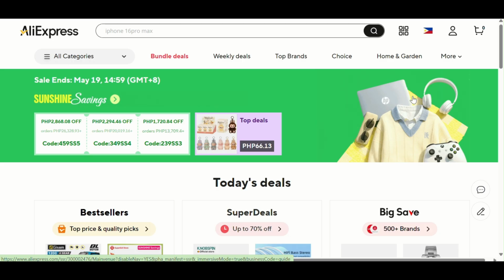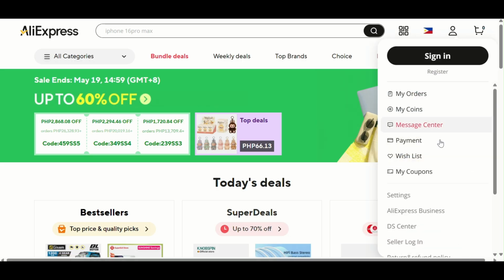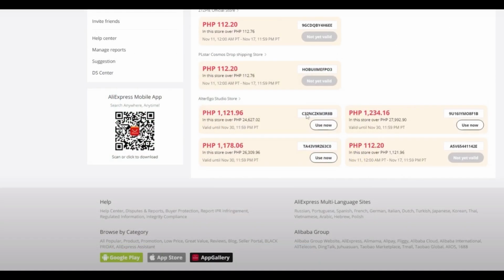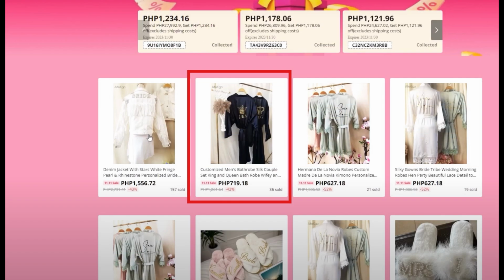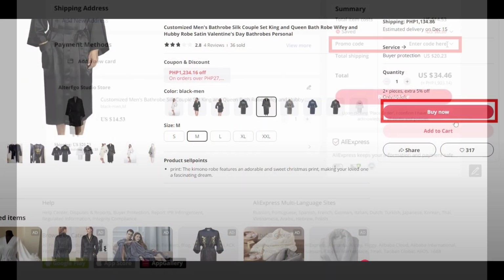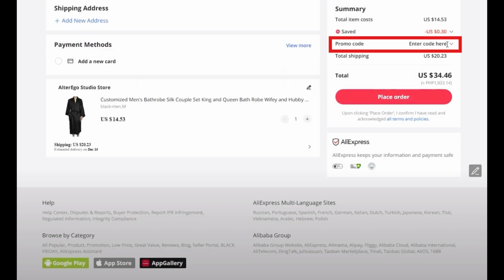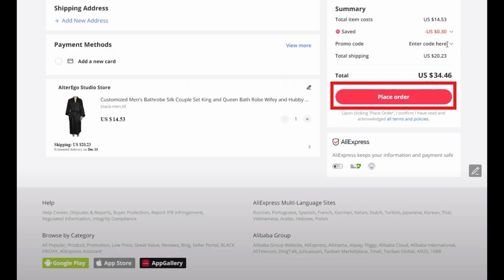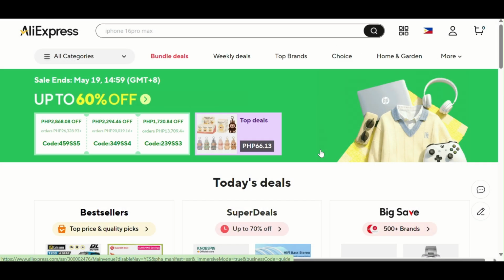How to Use AliExpress Promo or Coupon Code 2025 (QUICK GUIDE)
Want to save money on your next AliExpress order? In this quick and easy tutorial, I’ll show you how to use AliExpress promo codes and coupon codes to get instant discounts on your purchases — even if it’s your first time ordering!

Whether you're using a store coupon, a seller discount, or a platform-wide promo code, this step-by-step guide will help you apply it correctly and avoid common checkout errors.

🔹 Works on desktop and mobile app
🔹 Updated for 2025 deals and coupon system
🔹 Works with new user coupons, seller codes, and more

What You’ll Learn:
✔️ Where to find AliExpress promo codes
✔️ How to apply a coupon at checkout
✔️ How to stack discounts (if possible)
✔️ Troubleshooting if code doesn't work
✔️ Tips to find hidden discounts